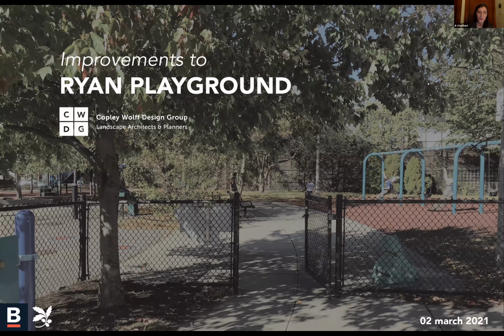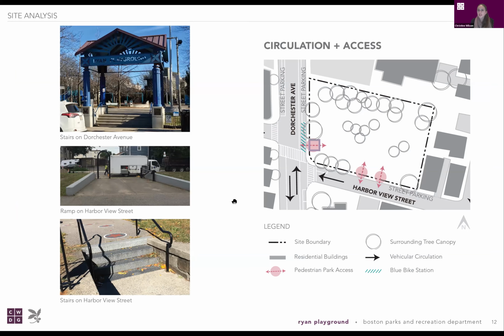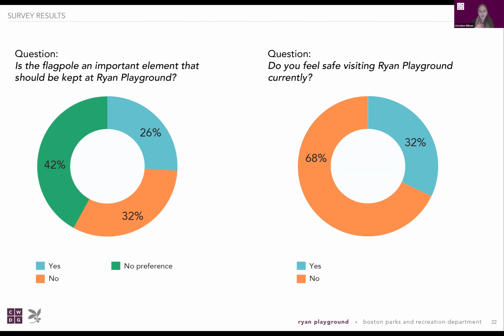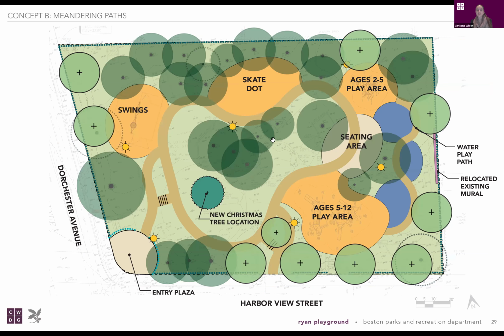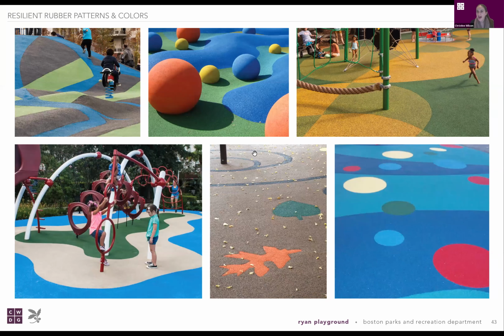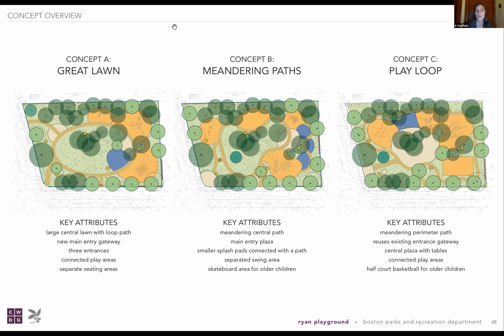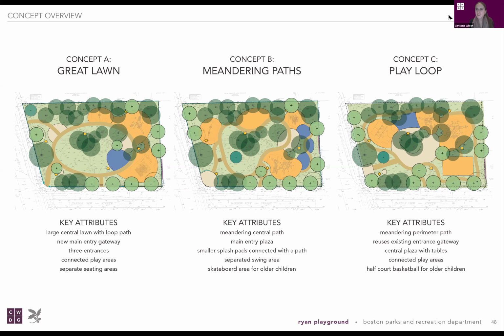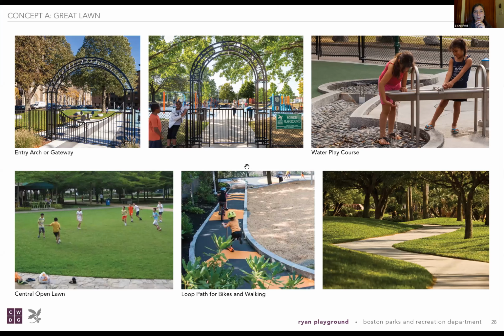Ryan Playground Design Meeting #2 March 2, 2021